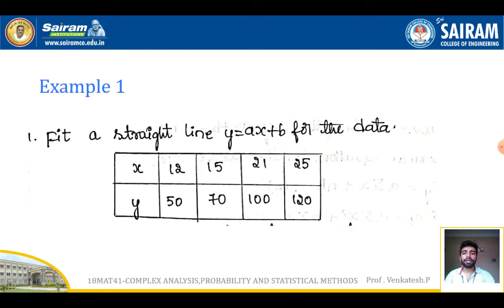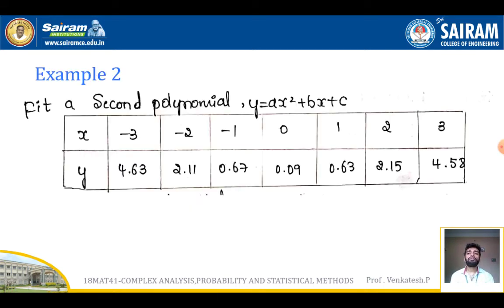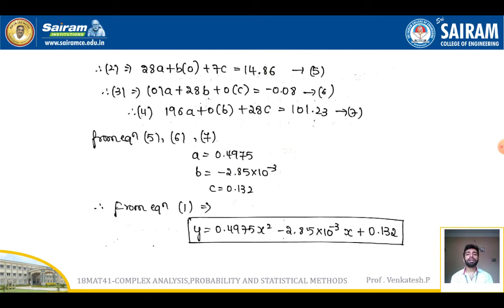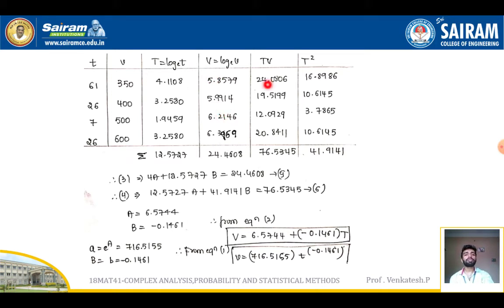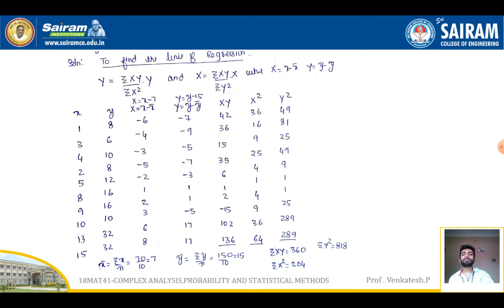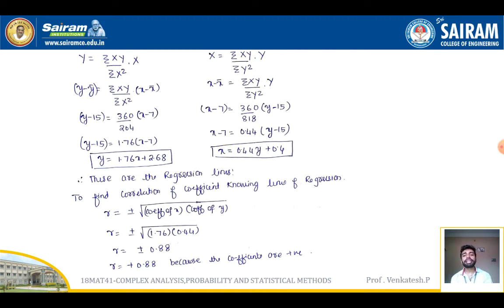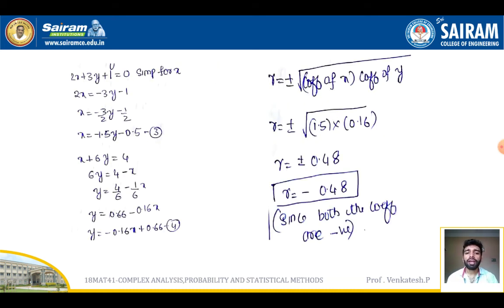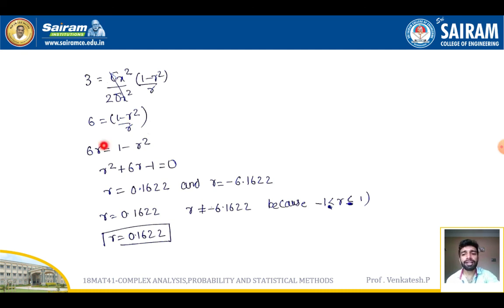Lecture Video_18MAT41_Module 4_Tutorial_Venkatesh.P